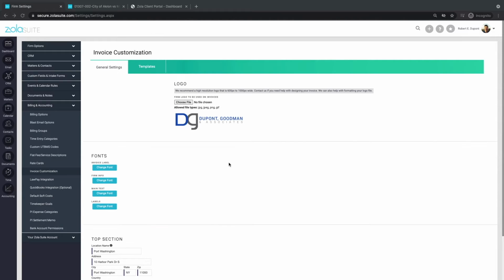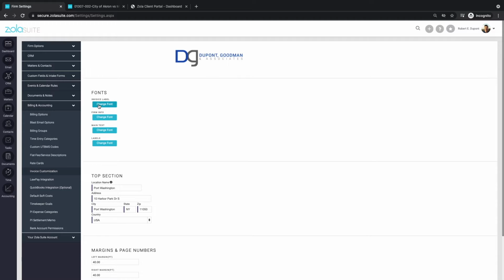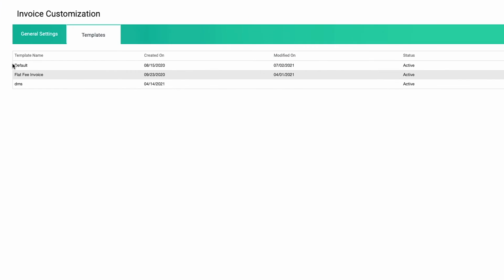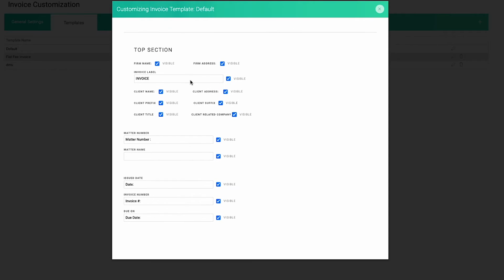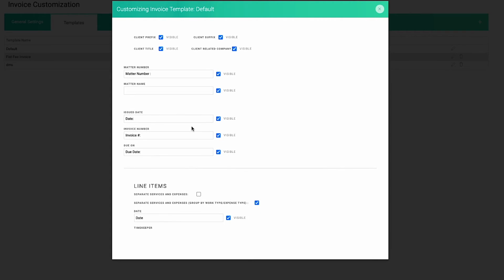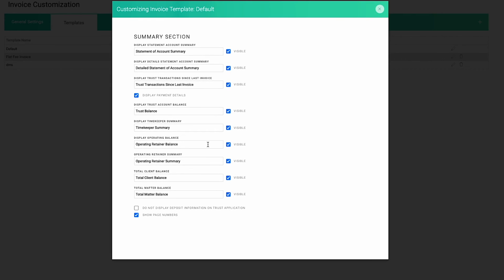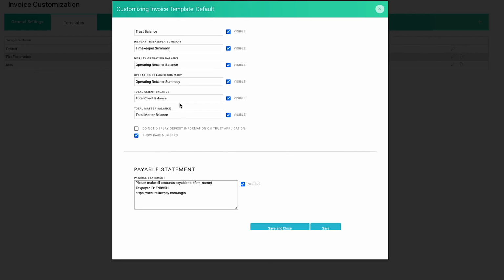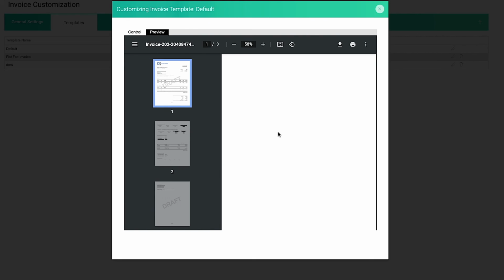Invoice Customization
In this video, one of our Client Success Advisors will discuss invoice customization, an integral part of your billing setup.

0:00 - Introduction
0:15 - Accessing Invoice Customization
0:33 - General Settings
1:40 - Templates
5:37 - Previewing Invoices